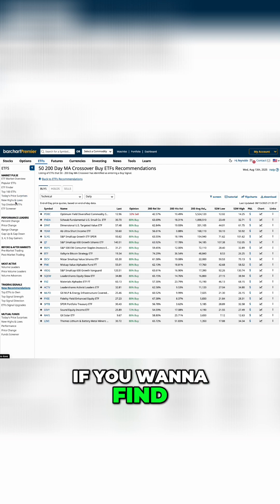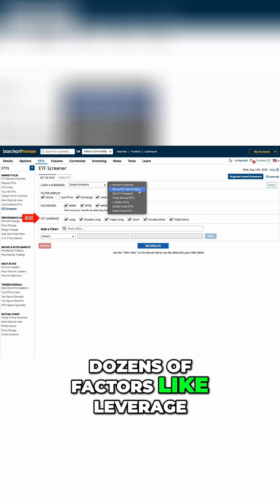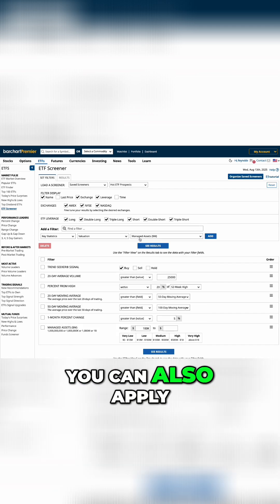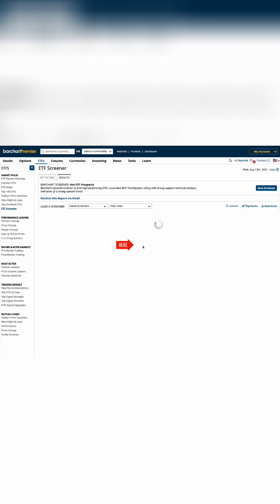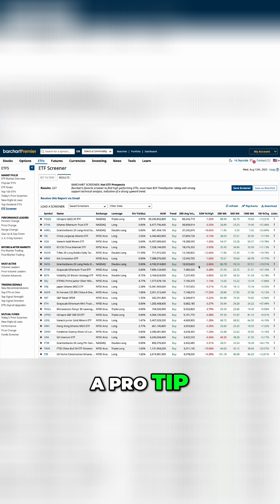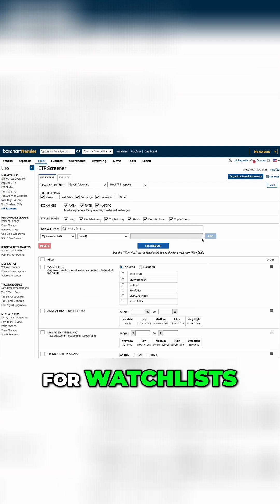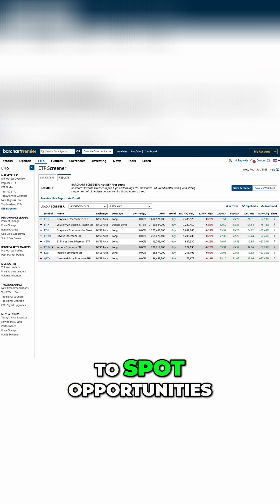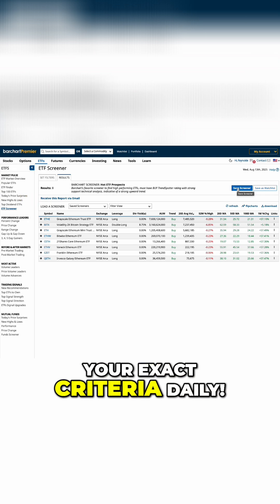How to Build Your Own ETF Screener | Find the Best ETFs to Trade With Barchart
If you only hunt ETFs by name, you’re leaving performance on the table. Barchart’s ETF Screener lets you filter funds by what actually matters — trend, momentum, yield, liquidity, fees, volatility, and more — so you can build a watchlist that matches your strategy (not the headlines).

In a short clip from our Beginner’s Guide to ETFs video, we walk through the core workflow of ETF screeners.